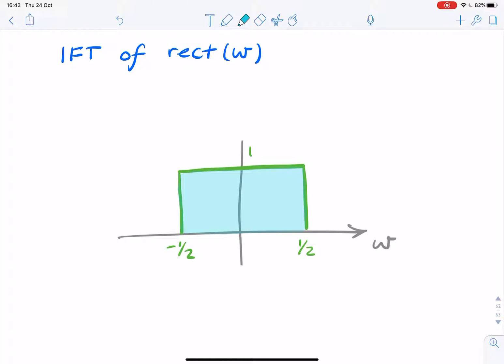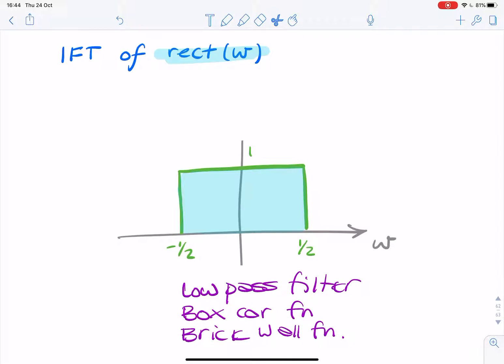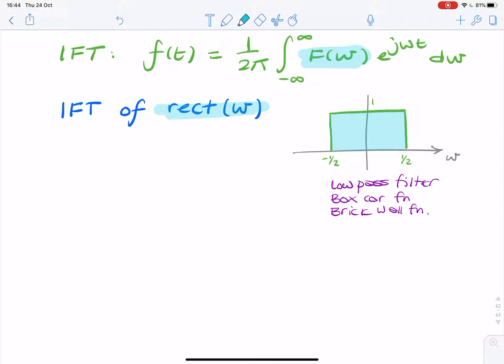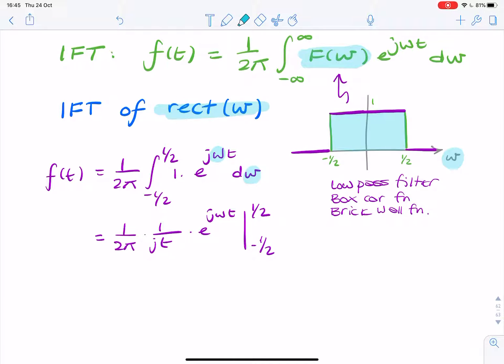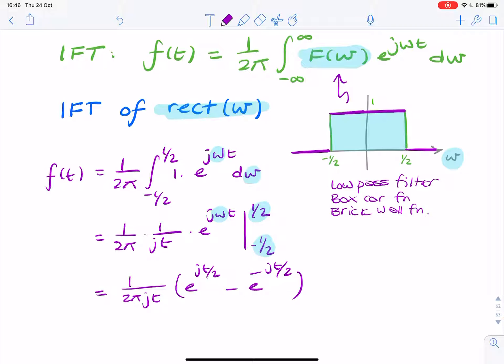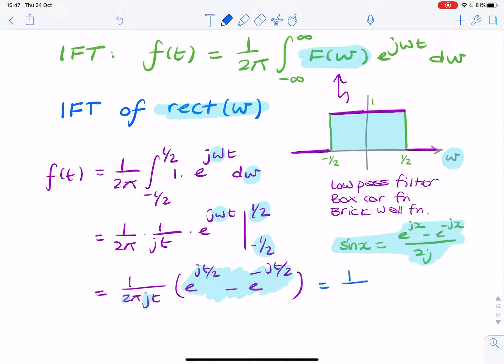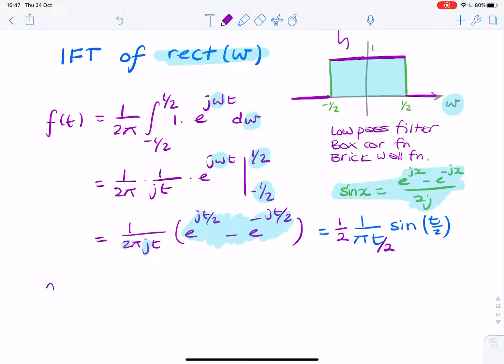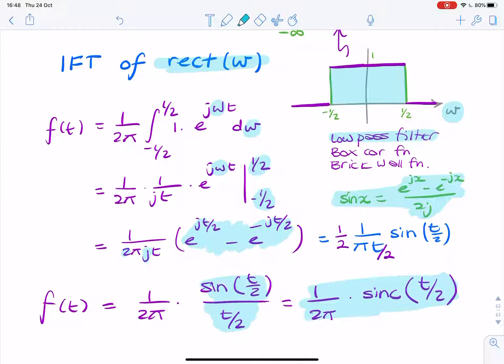Inverse Fourier Transform of rect function (LPF)